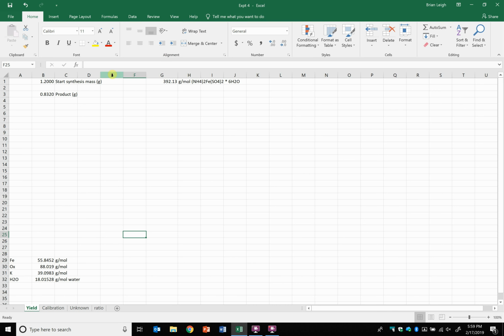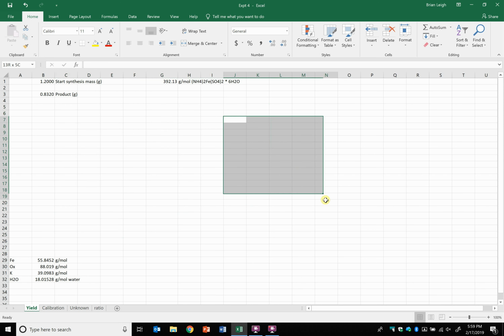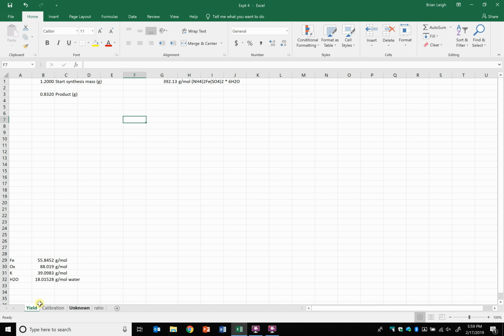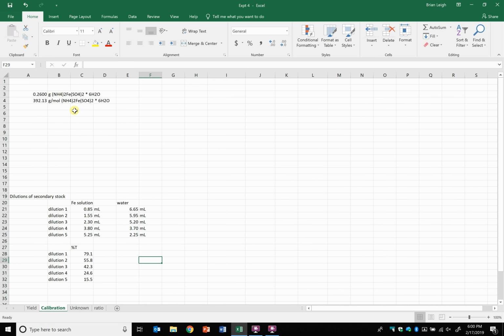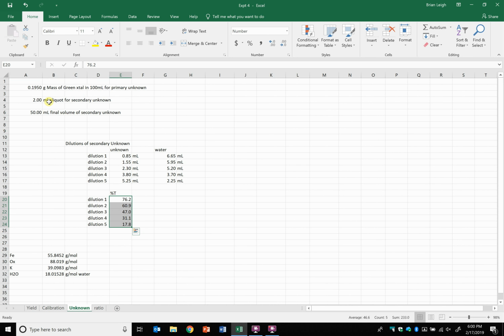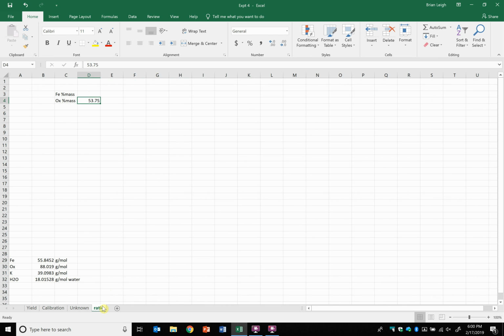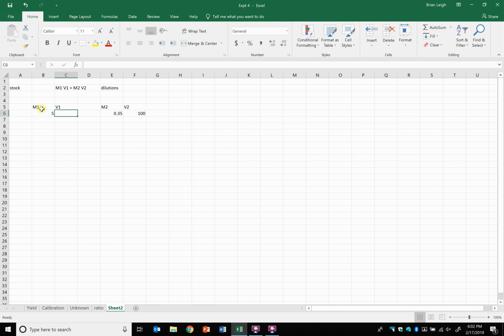Expt 4 introduction to calculations (external standard and empirical formula how-to)